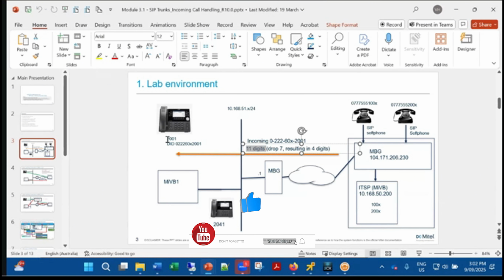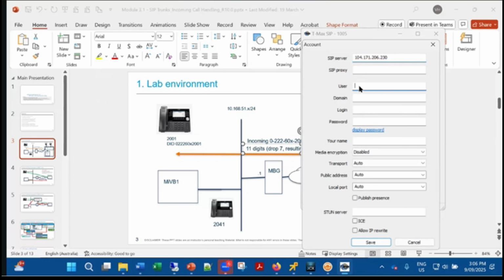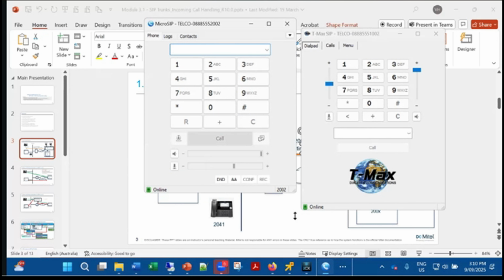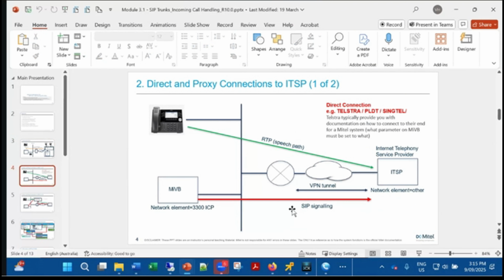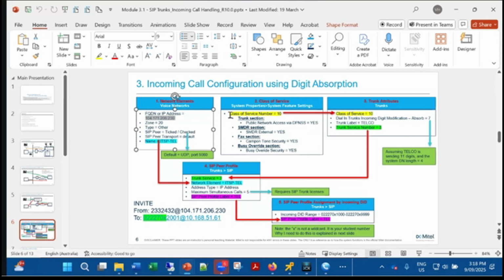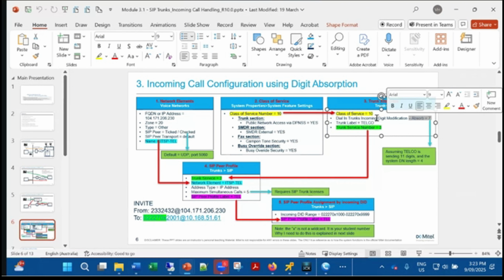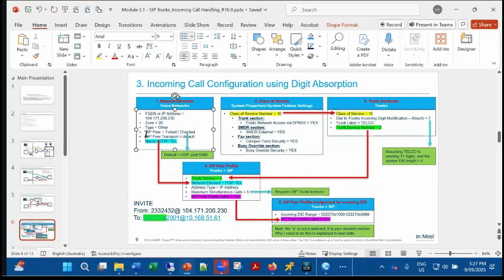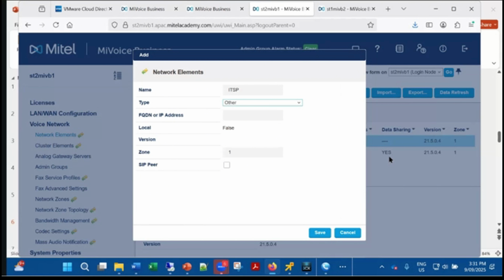Mitel Session 12 & 13 | MiVoice Business Fast Track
Mitel Sessoin 12-13 | MiVoice Business Fast Track
Software Release 10.4

These lab instructions describe customer requirements.
THEREFORE, please follow these lab instructions EXACTLY. If you choose to be creative and do not follow these instructions EXACTLY, the instructor reserves the right not to diagnose any problems you might encounter.
These lab instructions work with a Windows 10/11 PC. If you have any other operating system, the instructor cannot help if you encounter problems. It is after all NOT an OS diagnostics/integration testing course.
Please use Firefox browser unless otherwise specified. If you use any other browser, the instructor cannot help you if you encounter problems. This is after all not a course to diagnose browser issues.

Skype : mithuna27